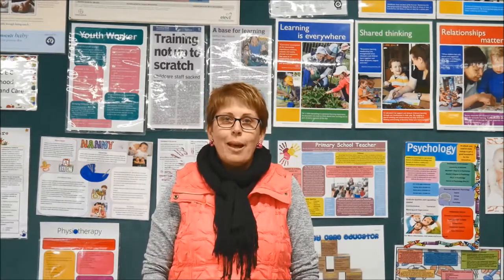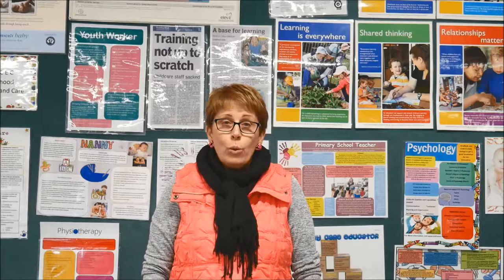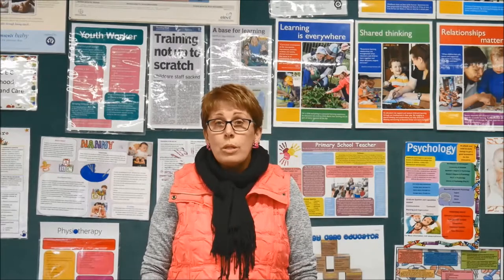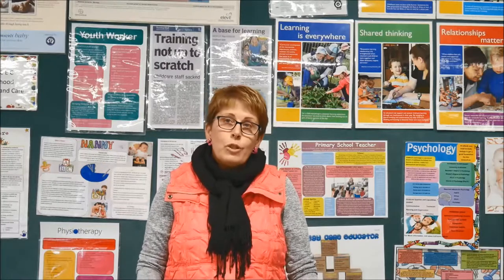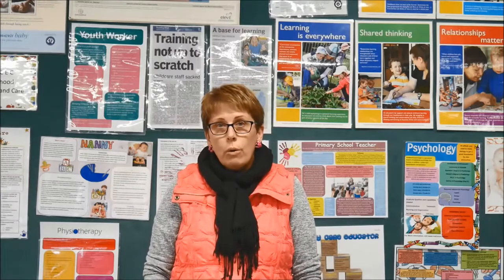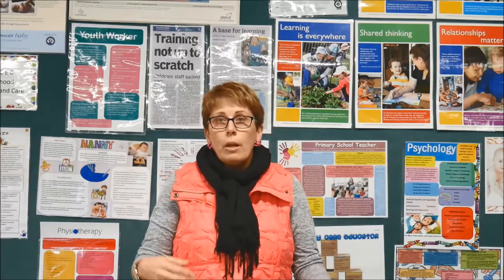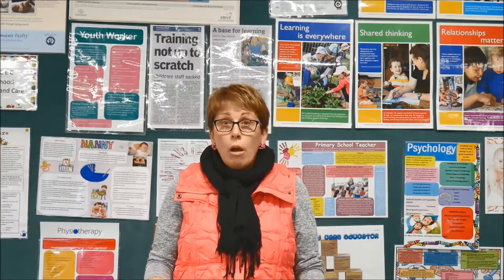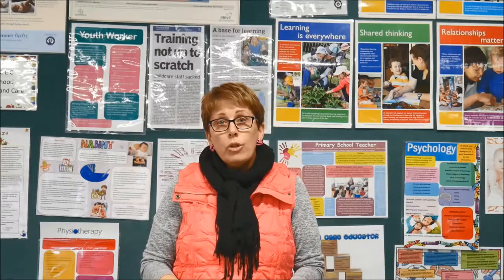Yr 11 and 12 Child Studies 2020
After watching this video you will have a more detailed understanding of what the Yr 11/12 Child Studies courses at Reynella East College entail. You will know the structure of the course, the major assessment tasks and the unique qualities of the course.